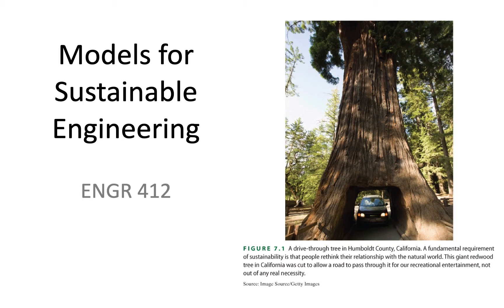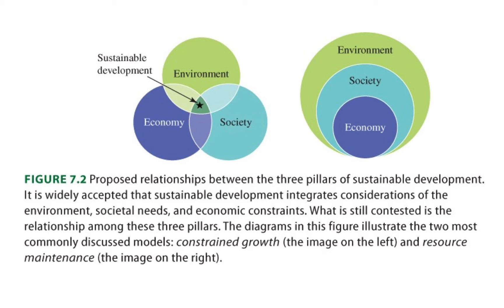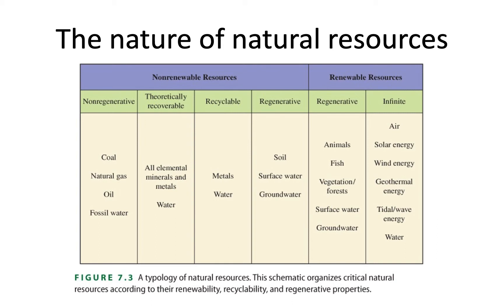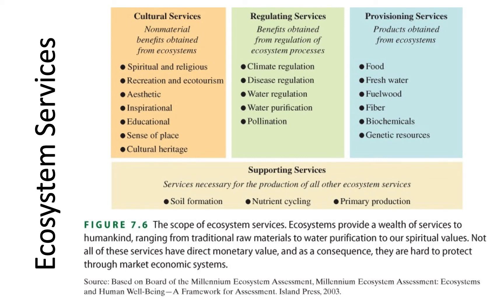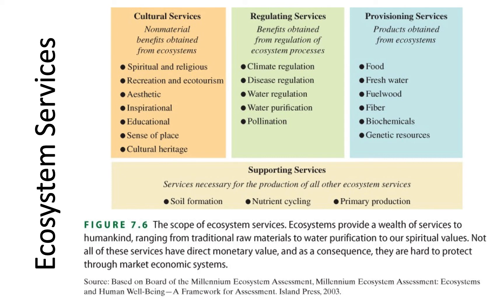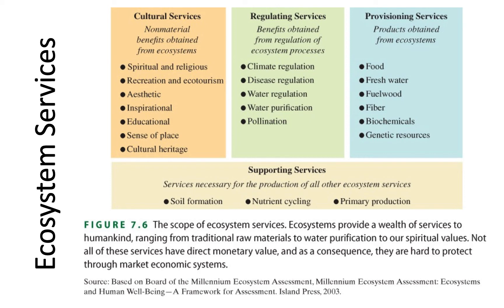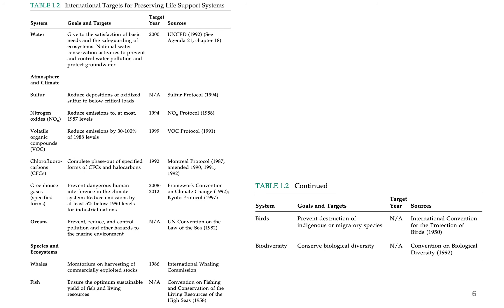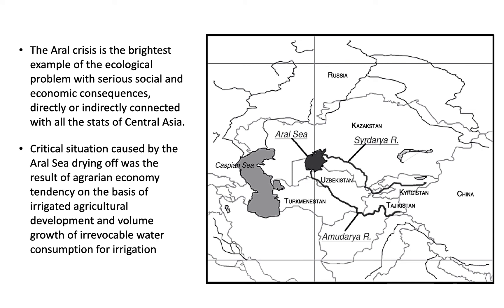Natural Resources and Sustainability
A description of how natural resources provide ecosystem services and influence society and economy